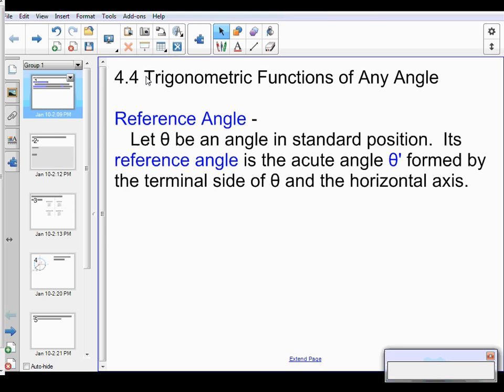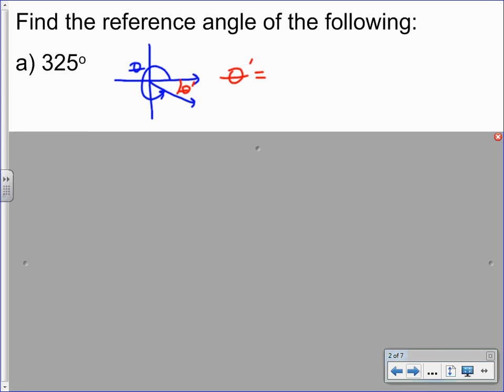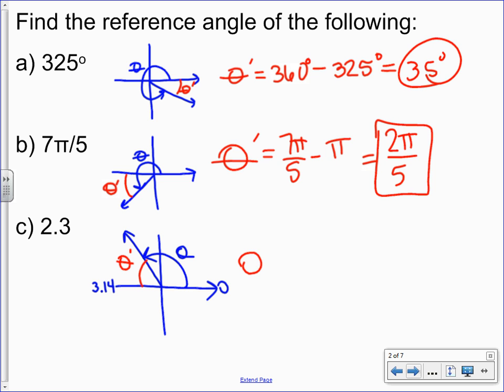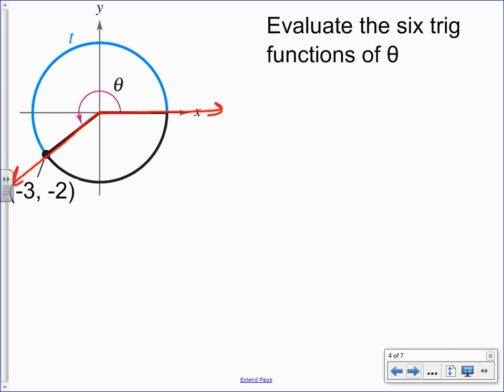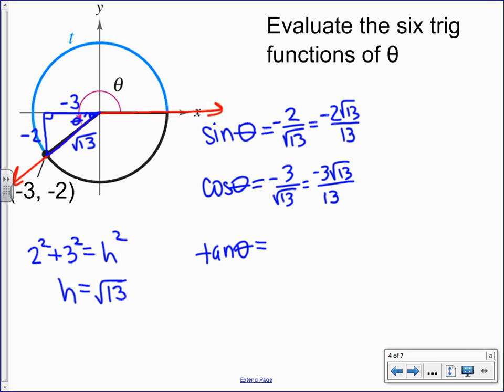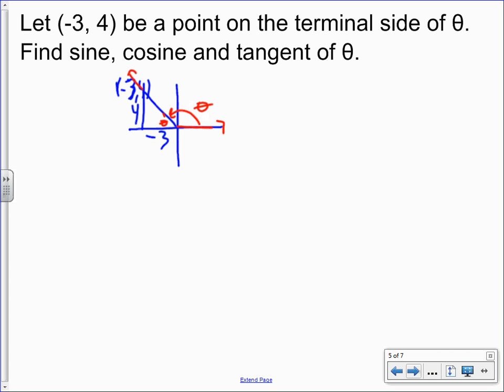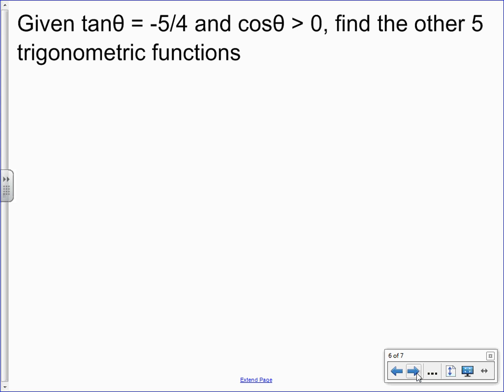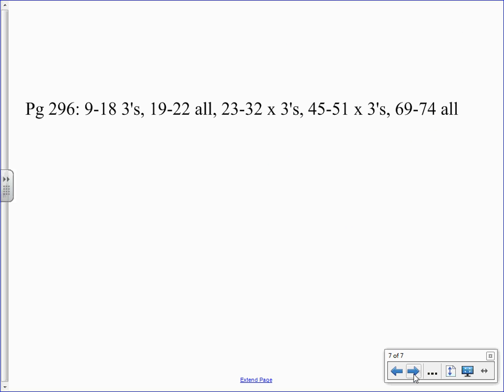4.4b Honors PreCalculus